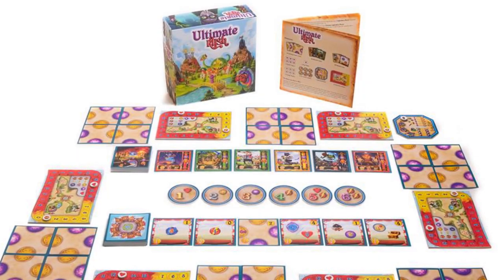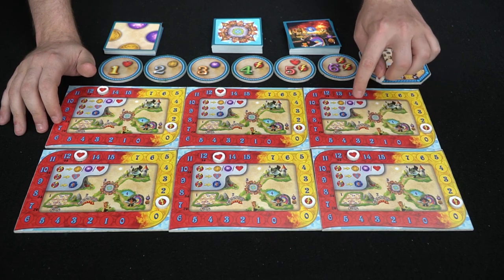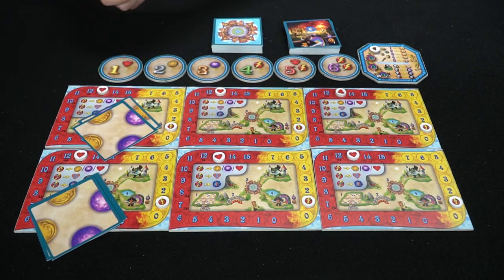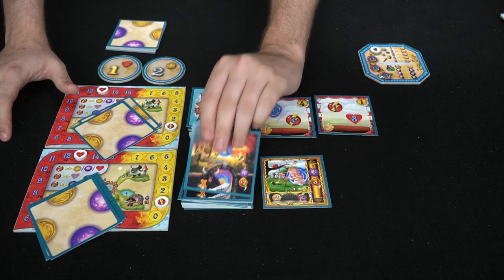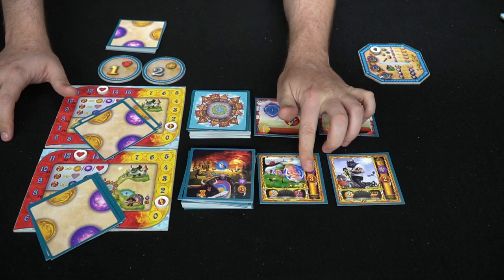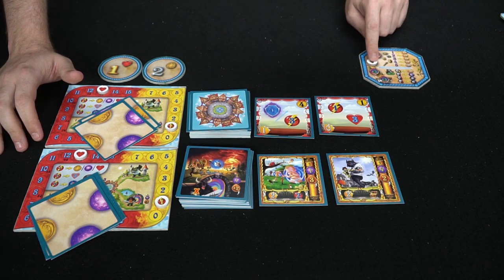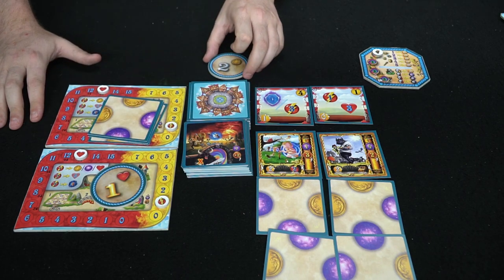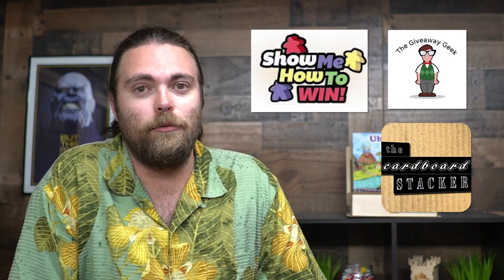Ultimate Rush - Board Game Review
Ultimate Rush Review by Unfiltered Gamer

Check out Ultimate Rush at: Coming Soon!